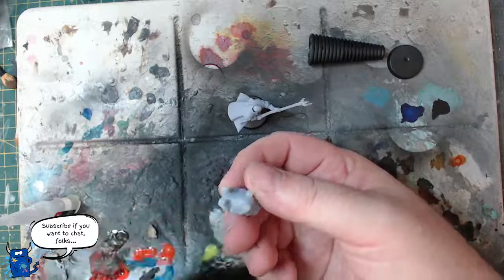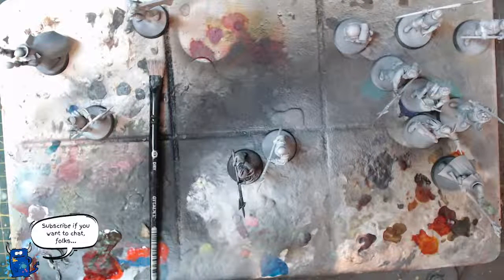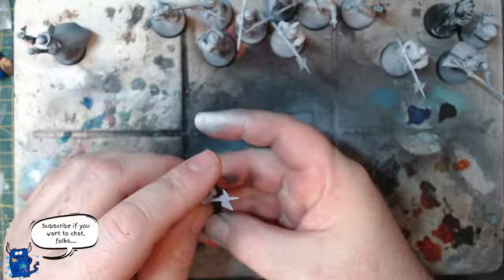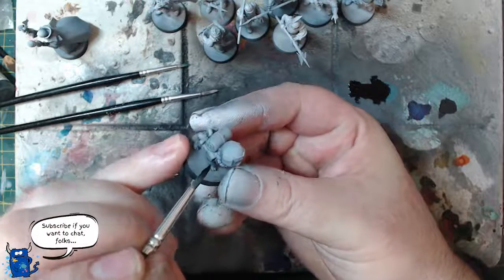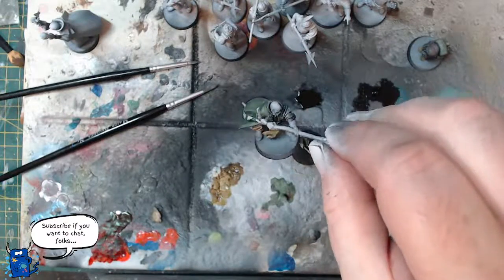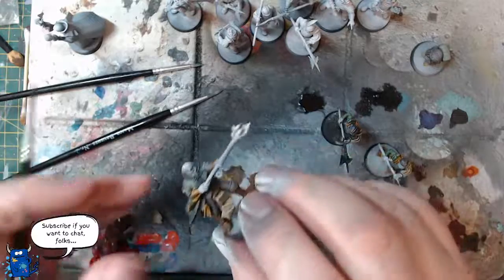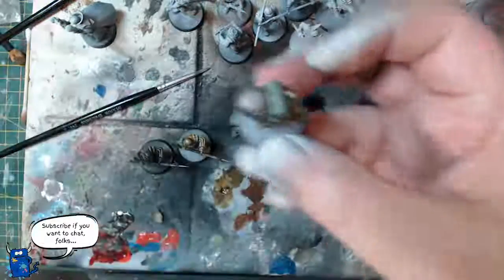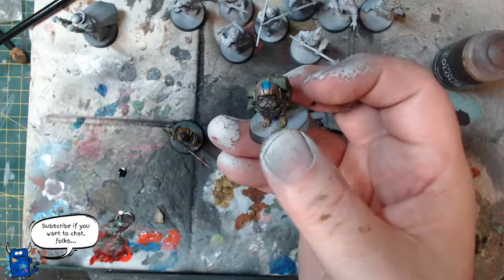Watching Paint Dry LIVE! 40k Painting Livestream - Mystery Day!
Watching Paint Dry LIVE!

A livestream in which our plucky hero, having recently bought an ELEGOO Mars Pro 2, will be brutalising something yet to be decided, over two hours, while chatting 40k, AoS and hobbying with the good folk of the internet.

It'll be wild, seat-of-the-pants painting. Real avant garde envelope pushing stuff, no doubt.

Kinda tutorial-ish in style, but mostly just watching a guy paint and impart "wisdom".

No payment or consideration was received or is expected from manufacturers of any products used in this video.

I'm not taking orders for commissions at the time of filming. This may change; I'll announce it on social media if it does.

Or just BuyMeACoffee :) -